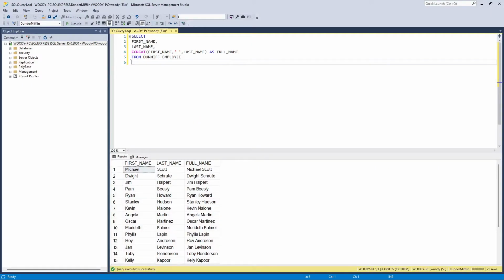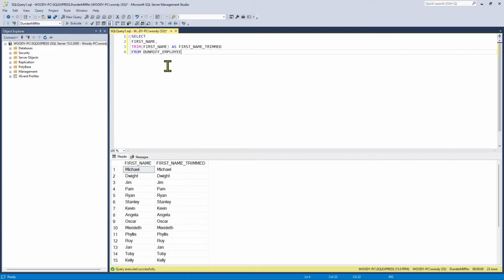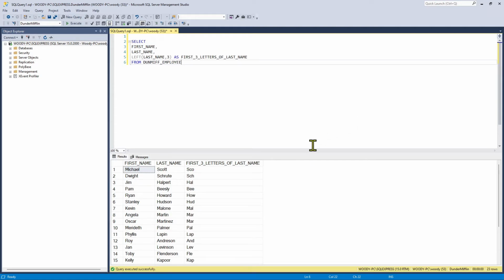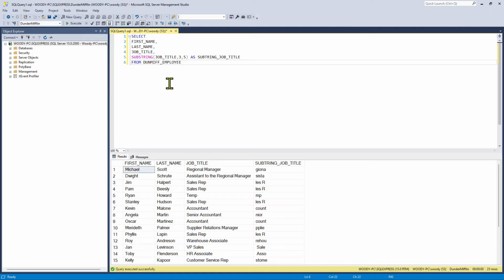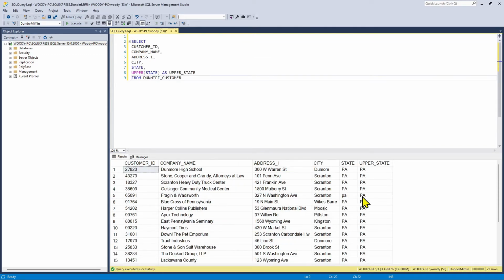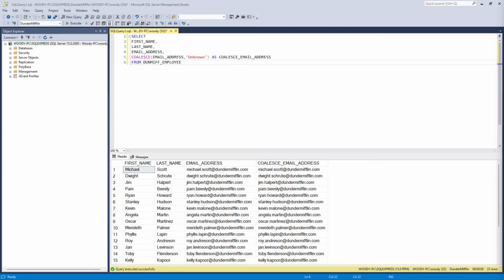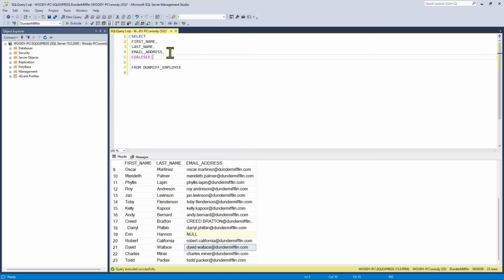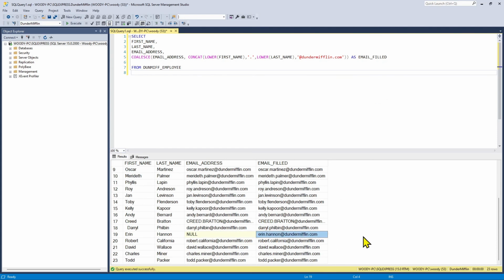8 MOST USEFUL String Functions | Writing SQL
Learn eight handy functions to operate on character-based data types in Microsoft SQL Server, plus one bonus tip!
CONCAT, CONCAT_WS, +, TRIM, LTRIM, RTRIM, LEFT, RIGHT, SUBSTRING, LOWER, UPPER, REPLACE, COALESCE, LEN.